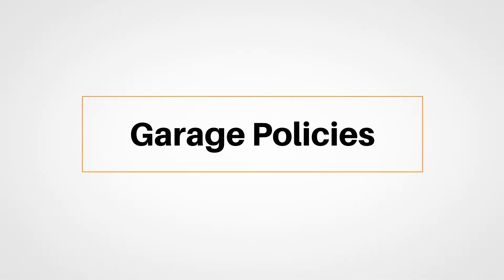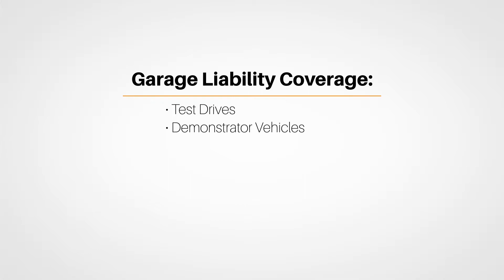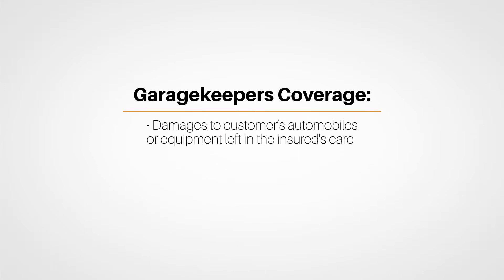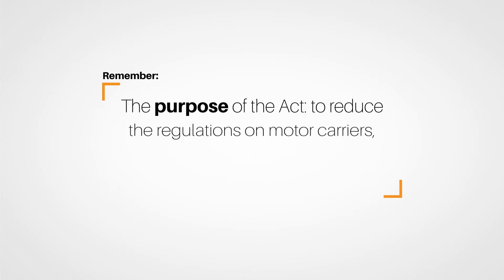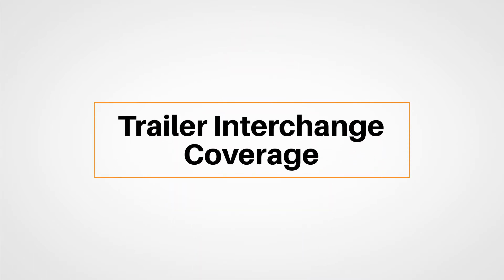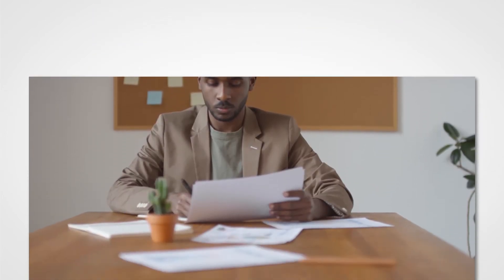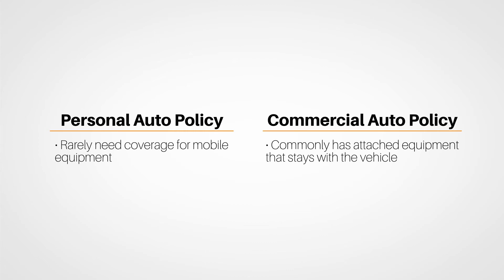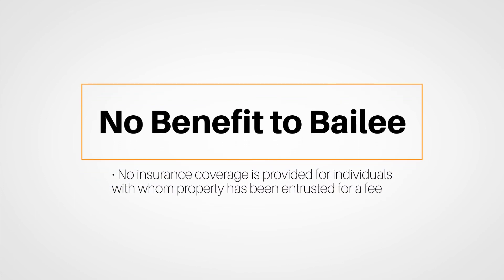Garage Forms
Some of the more important things to remember about the differences are that garage policies take several distinct forms - there’s the garage liability form, which provides coverage for the operation of autos and associated liability concerns. This section provides coverage for autos owned by the business, autos held for sale, and autos owned by another person used in the business. It doesn’t cover customer autos held in storage, but will cover test drives if the dealership has coverage for repair operations. It will also cover demonstrator vehicles if the salesperson has an accident. It will also cover “other dealership operations,” and closely mirrors a commercial general liability policy. This will cover slip and fall cases, repairs to a car that are faulty and result in damage to the car or injures a person, and other “non-driving” issues.

can provide with this vital information.